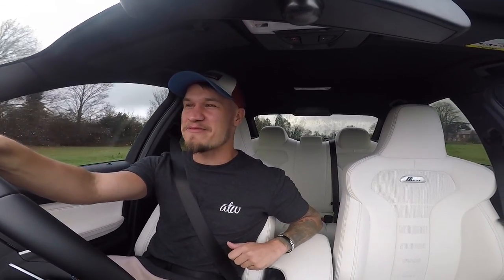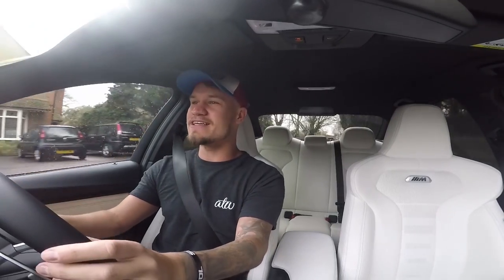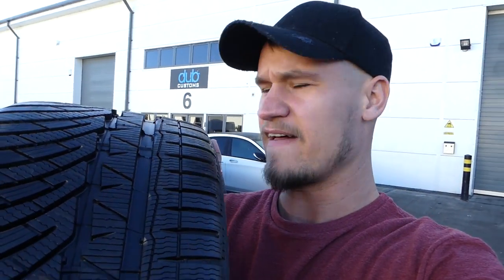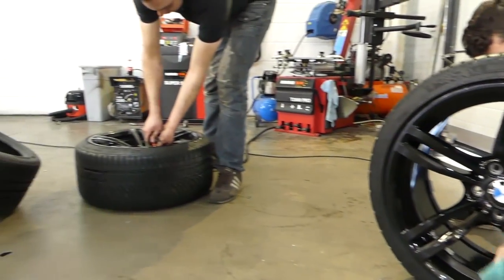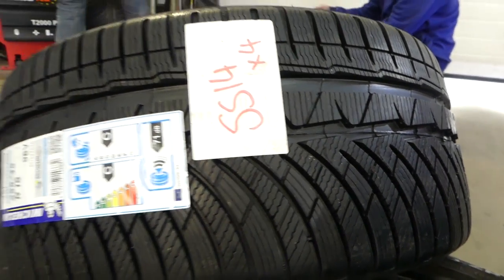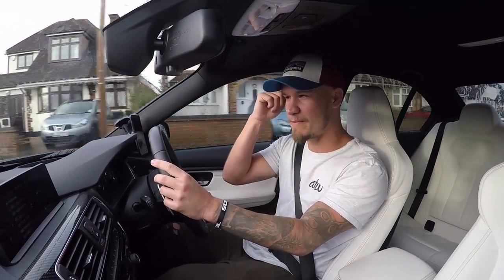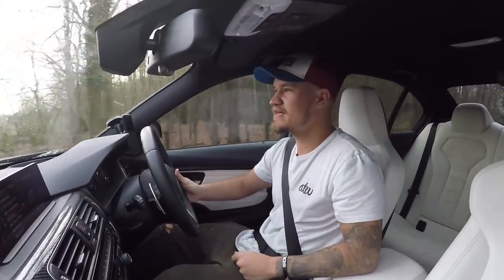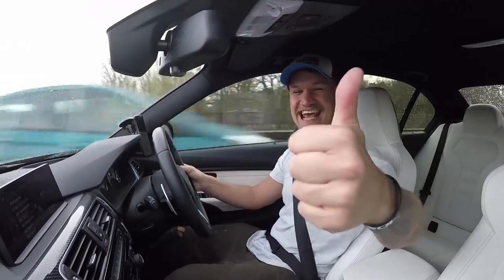WINTER TYRES ON MY BMW M3!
Winter tyres have arrived on my BMW M3!! The Michelin Pilot Alpin tyres are now on, and I am able to fully use the M3's performance!